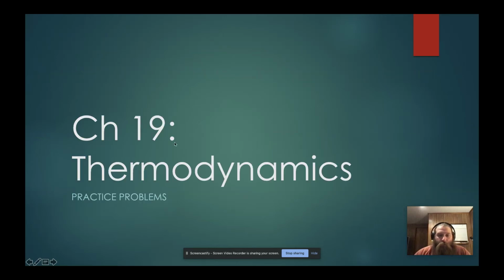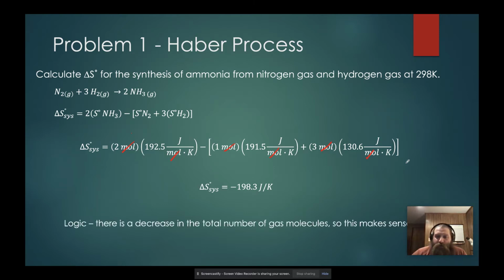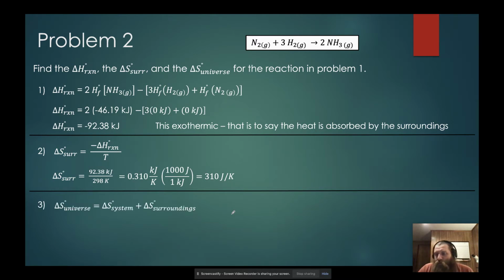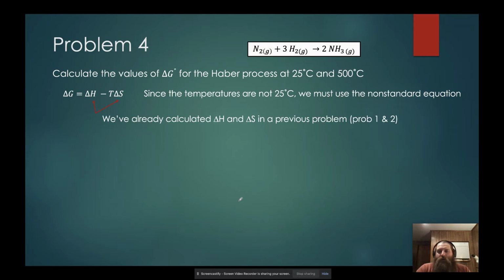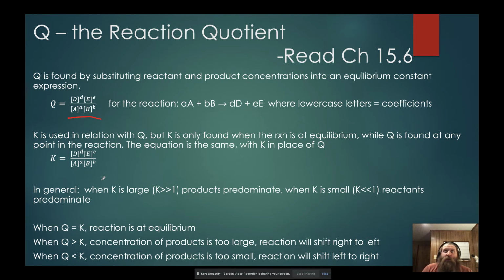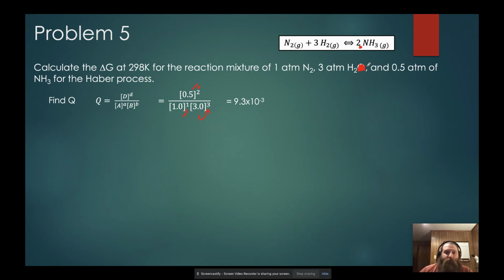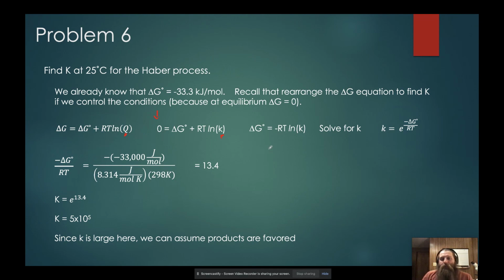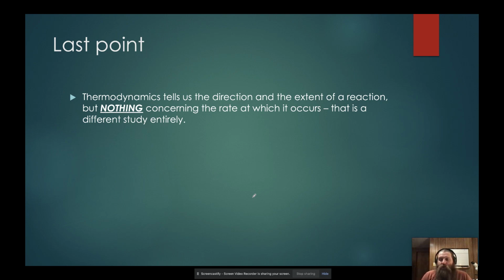Ch 19: Thermodynamics Practice Problems